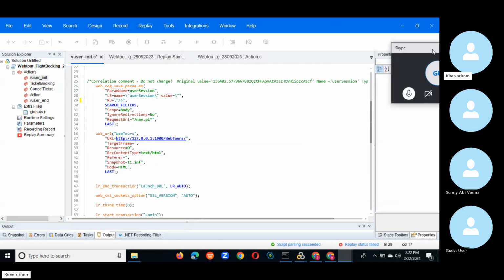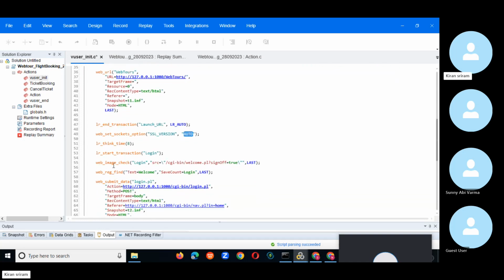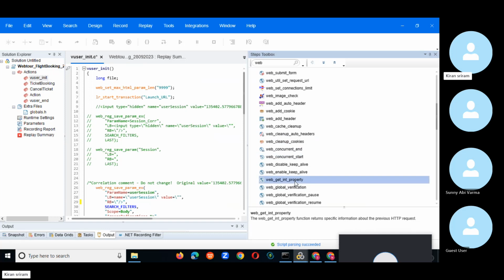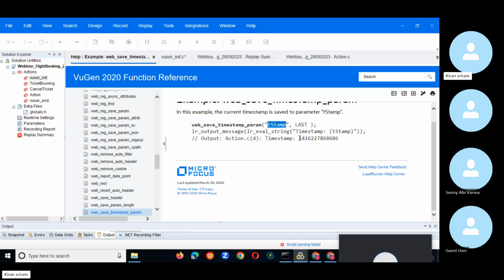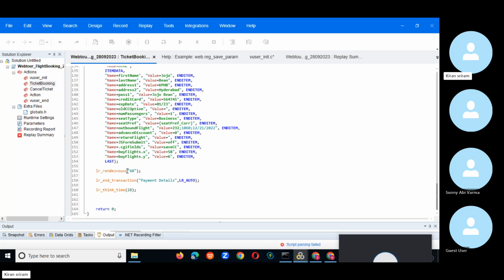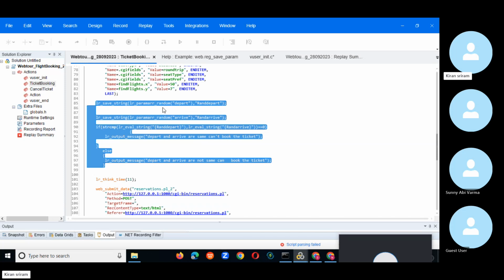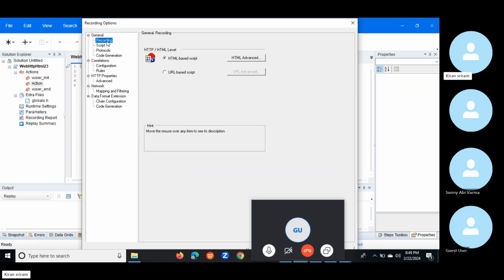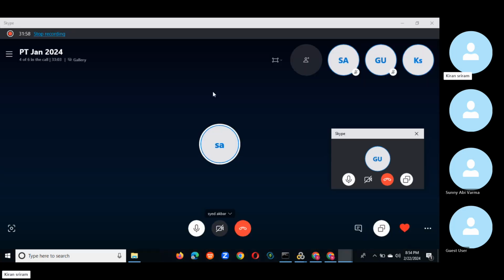Performance Testing LR and Web functions and Recording options in Loadrunner